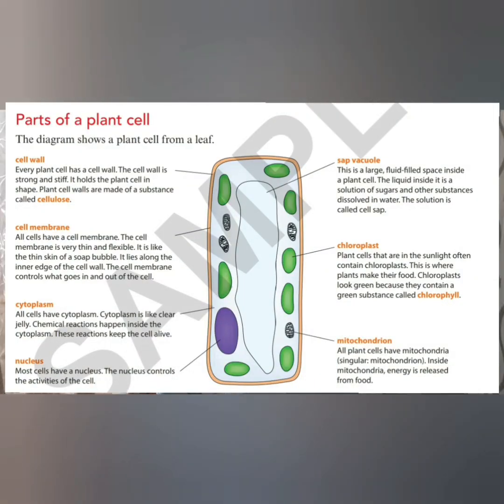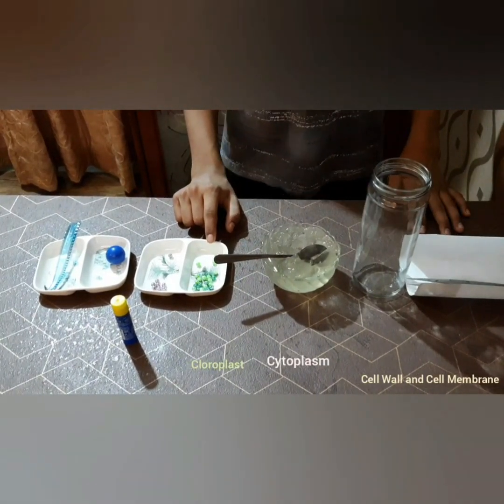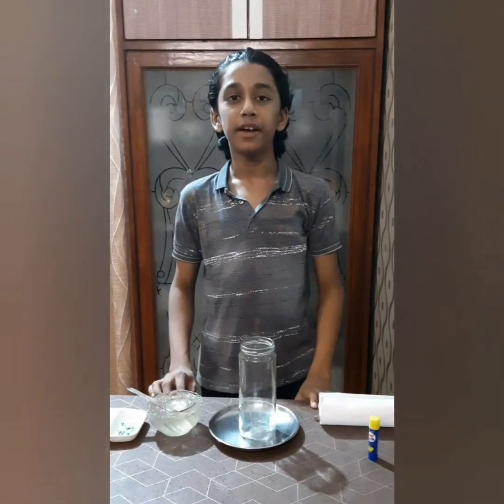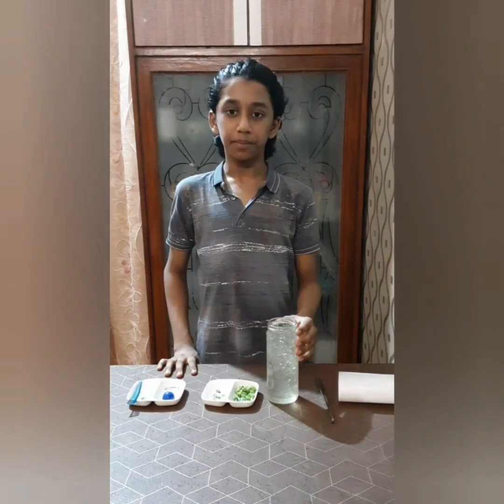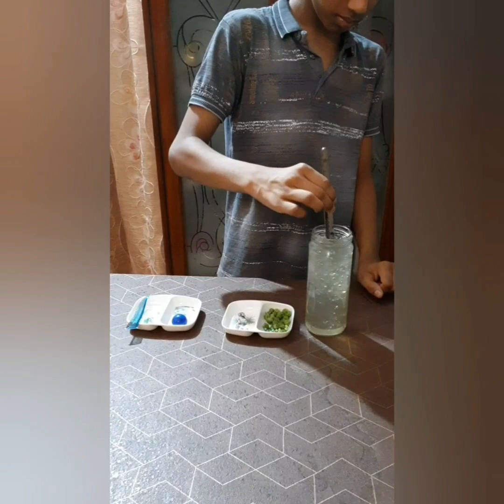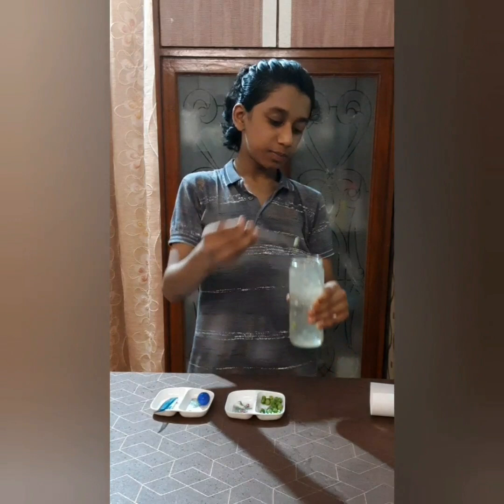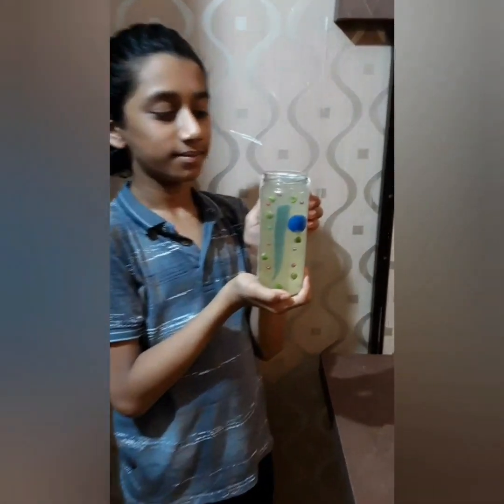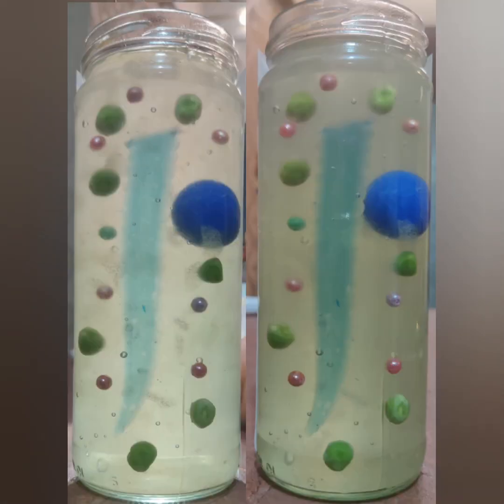How to make a model of a plant cell | with minimum materials